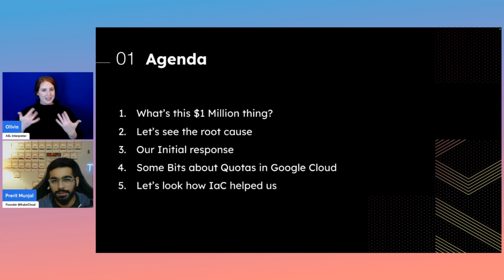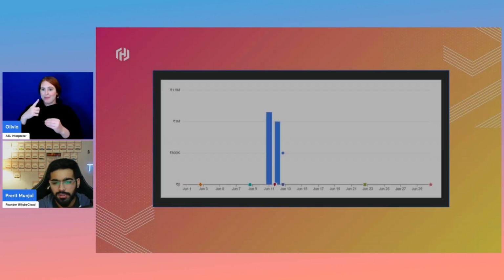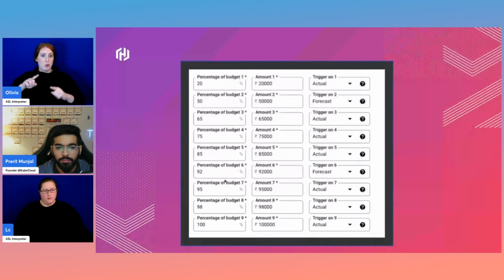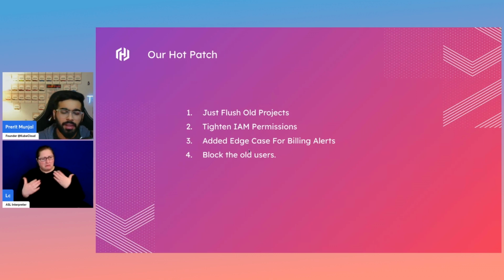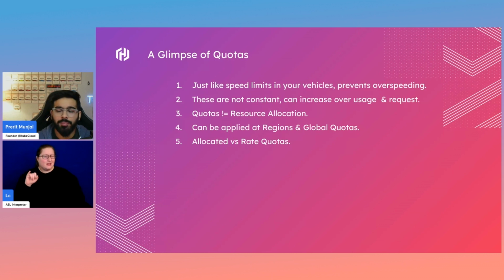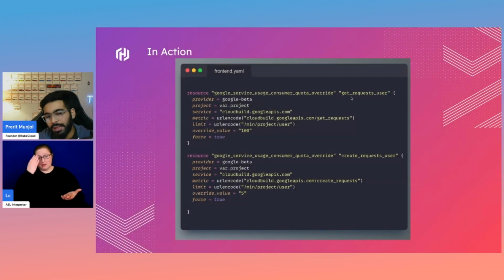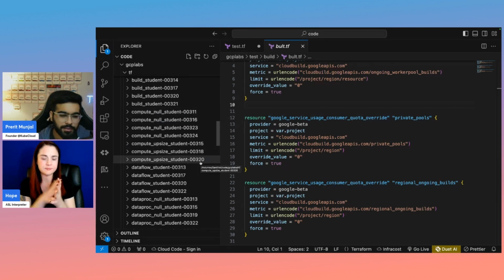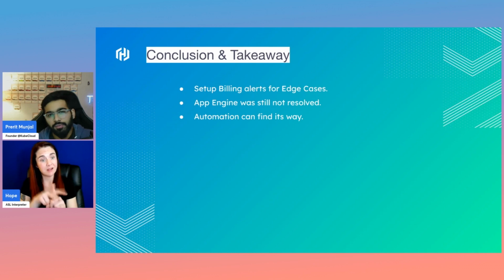The coldest Monday with a $1 million in cloud bill: Terraform to the rescue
Yes, adhering to best practices for various Workloads is imperative. However, what about the foundational security of cloud infrastructure, especially in the context of a non-end user company handling a fleet of 400+ projects with a daily AUC of 1200?
Dive into this session where Prerit guides us through their cloud security advancement journey leveraging Terraform.
Commencing with the replication of a crypto-mining attack that incurred nearly $1 Million in damages over just one weekend, we'll dissect the Root Cause Analysis. From there, explore how they implemented 21,000+ quotas across 25 Google Cloud services seamlessly across the expansive fleet of 400+ projects and made sure that the added restrictions really enhanced the security posture. Witness the minimal effort involved, the development and architecture of an in-house product through which they efficiently implemented quotas and metrics management.